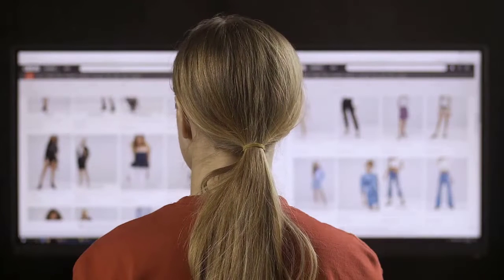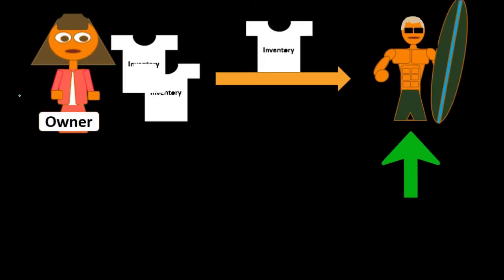Compatibility Principle Definition - What is Compatibility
Subsidiary Ledgers